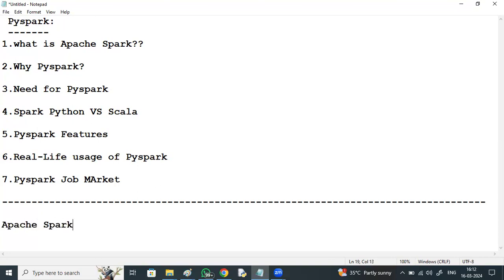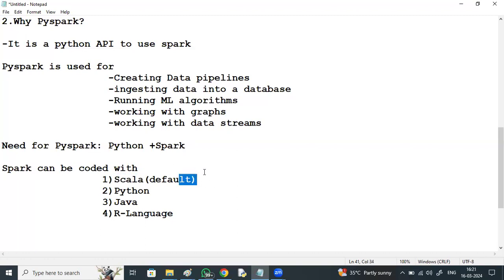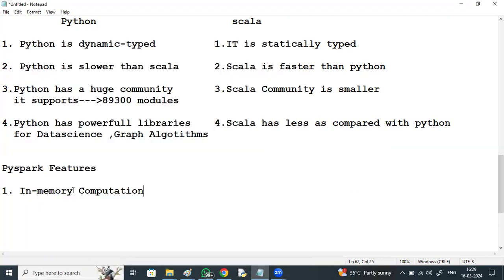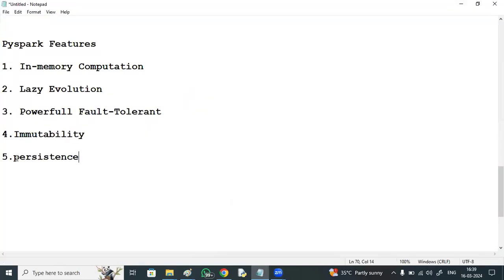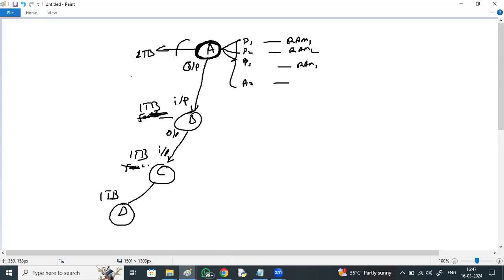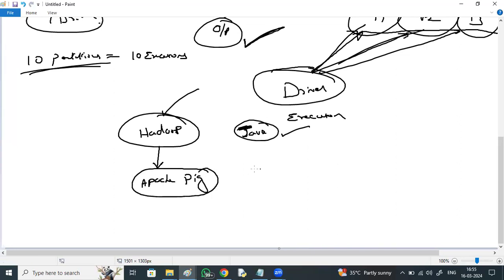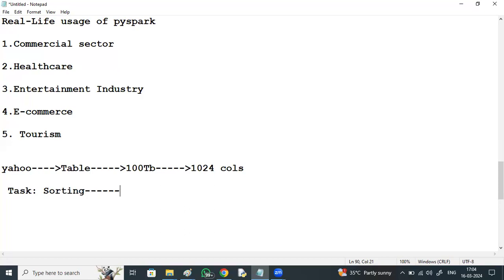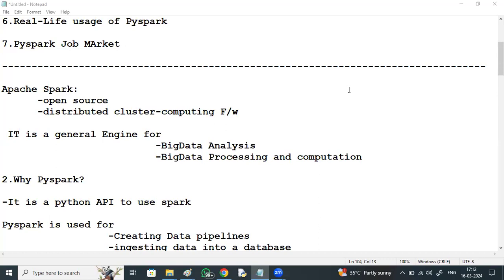PYSPARK (8 Weekends Batch) tutorials || by Mr. N. Vijay Sunder Sagar On 16-03-2024 @4PM IST